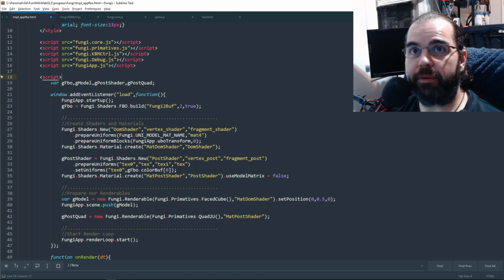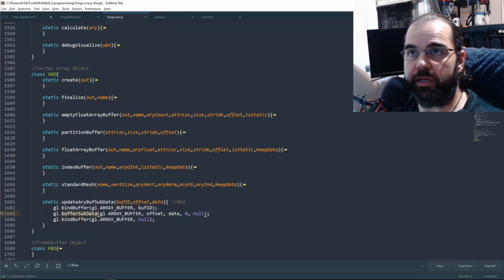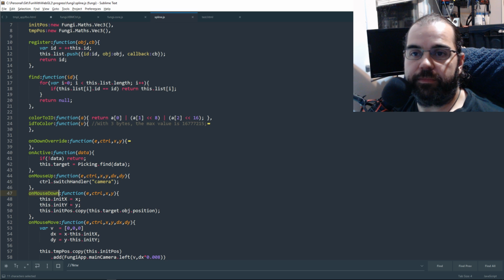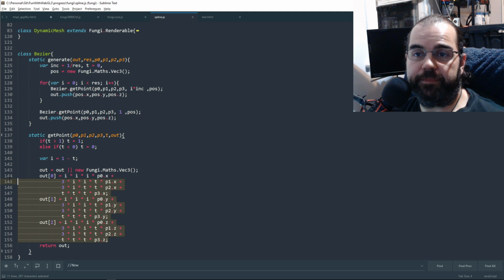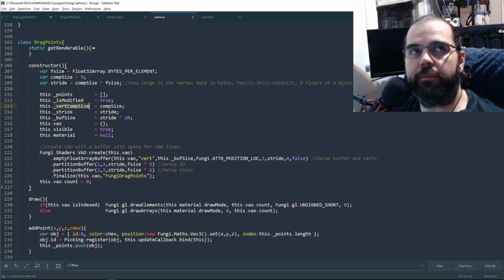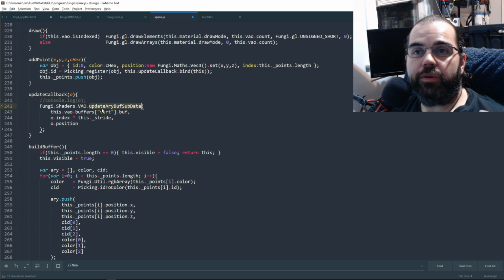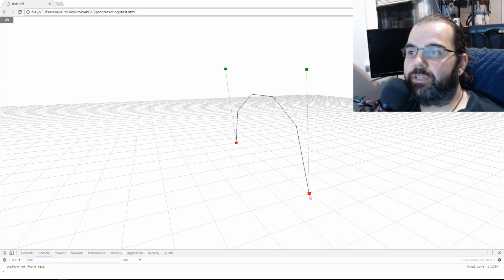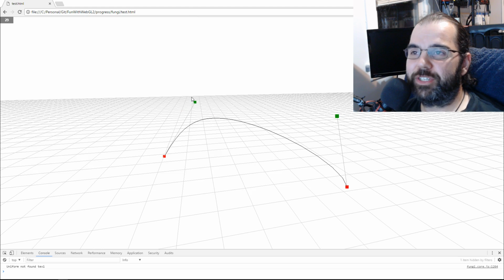Fun with WebGL 2.0 : 027 : Bezier Curves in 3D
Going to start our journey into splines, but to get there we need to start creating curves in 3d. The building blocks of splines are cubic bezier curves spliced together to make long curves as long as you need them. So thats what we need first, build a simple bezier curve plus the ui editor to modify it in real time.

Other References